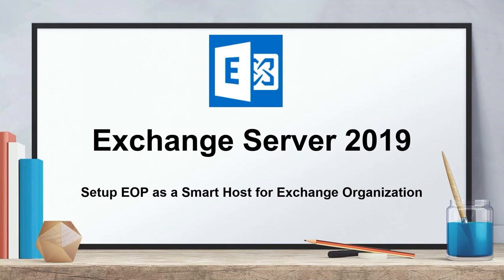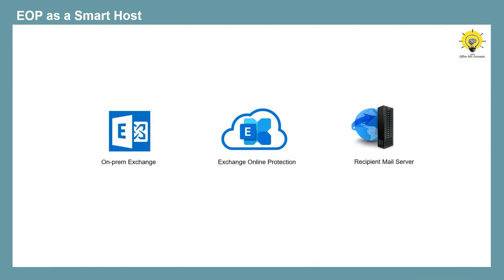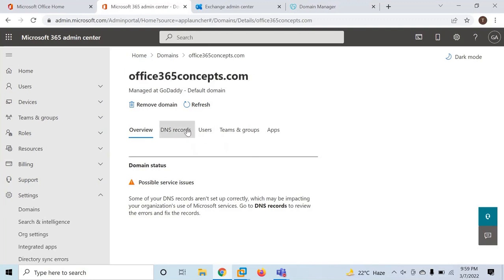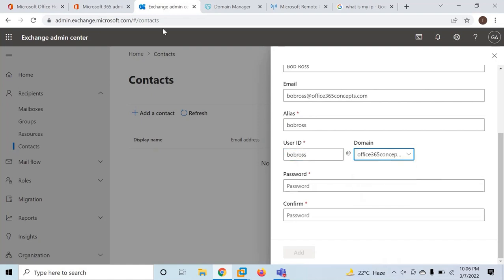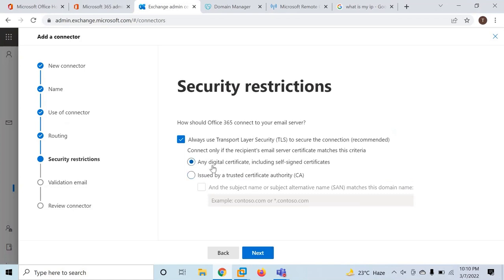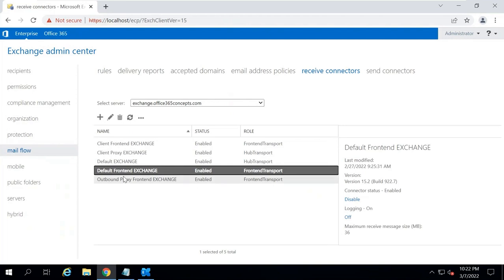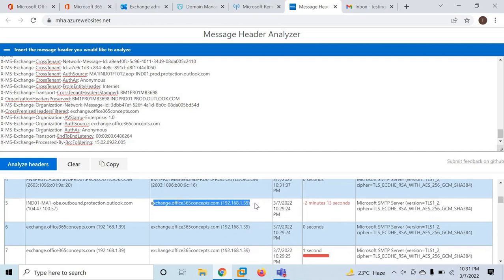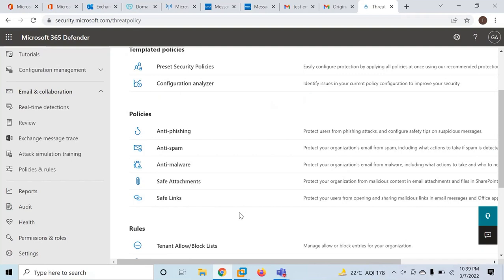Send emails using Smart Host in Exchange Server 2019